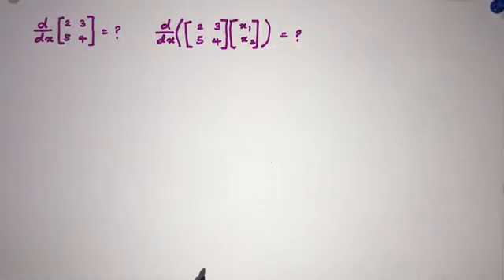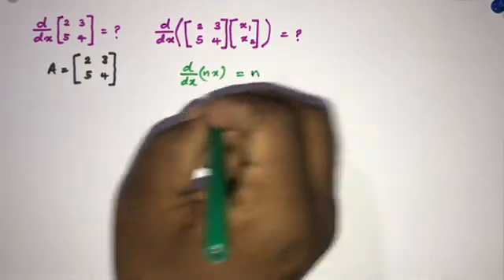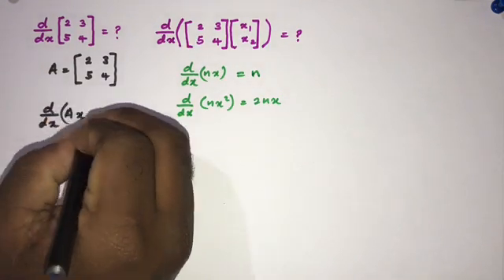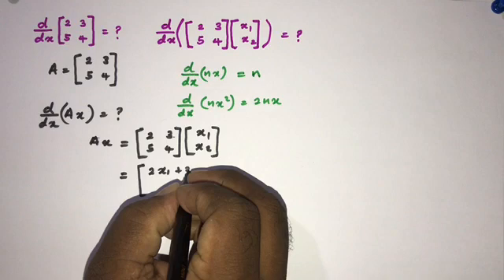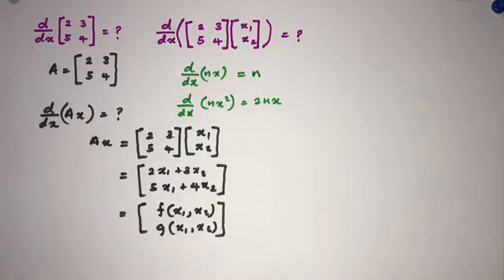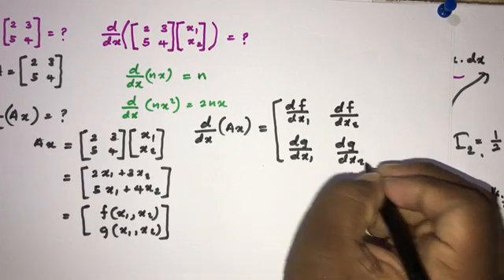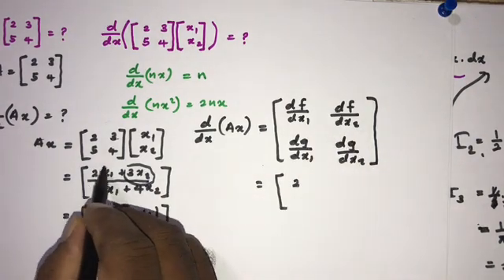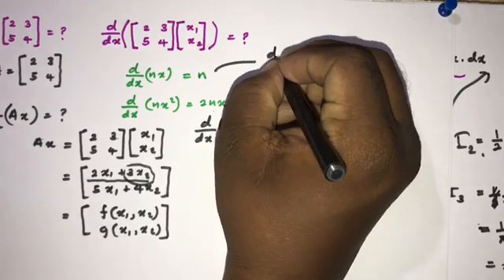Derivative of a Matrix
Derivative of a Matrix!!! Doesn't really make any sense?? This video explains how to find derivative of a linear transformation.
Derivative of a Matrix | Derivative of a linear transformation